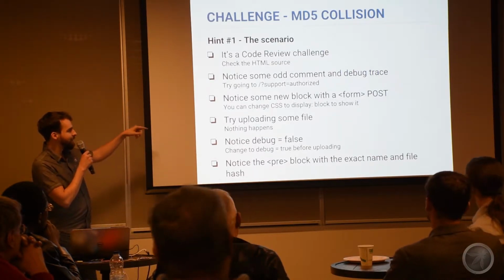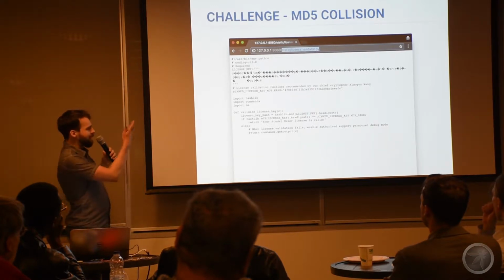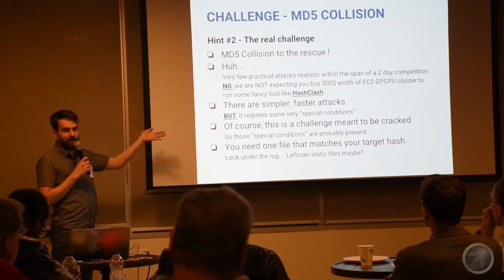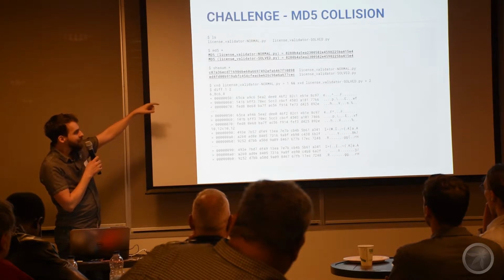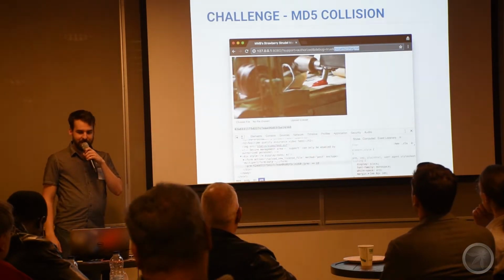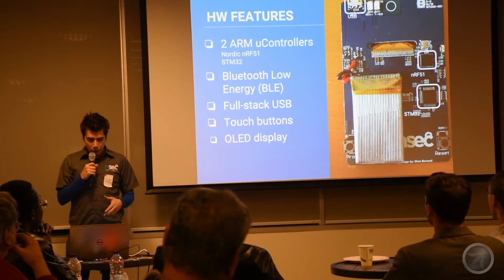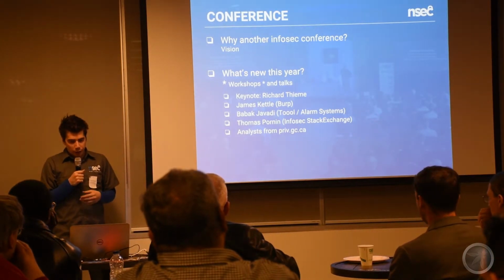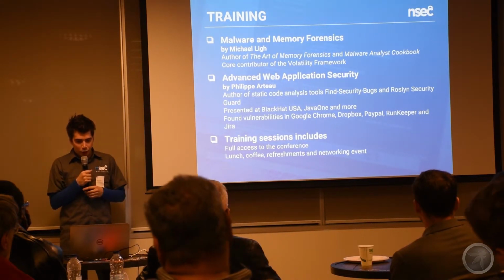OWASP Ottawa April 2017: How to Prepare for a CTF - Part 4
Forming a team: How to create and manage a CTF team? The main roles (team lead, crypto, Web, reverse engineering, lost causes) will be presented with a brief description and the qualities required for each role.

Why participate in CTFs? Why do CTFs? What are the various types that can be encountered (jeopardy, attack/defense, others), what are the recurring problems and a plethora of interesting anecdotes based on our experience playing CTF (which are also funny… well, we think so anyway).

Mr. Un1k0d3r’s tips: Charles Frédéric (a.k.a. Mr Un1k0d3r) runs the site RingZer0 Team CTF, one of the biggest site to practice online CTF-style puzzles. Come learn from one of the best on how to approach a Web, a binary and a crypto challenge with real-life tips.

The "Strudel Maker" Challenge: We will complete this journey with a deep dive into one of NorthSec 2016’s complex challenges. The Markus Madison Bakery (an Ashley Madison parody) asked teams to perform code review on cryptographic code protecting the integrity of the "Strudel Maker" device. This challenge combines WebApp Security and an MD5 collision attack similar to the recently performed SHA-ttered attack. We will walk through the challenge and its solution.